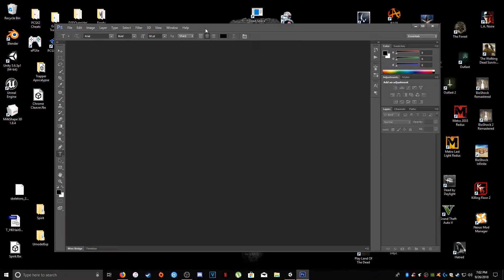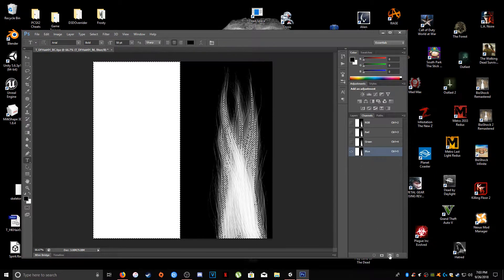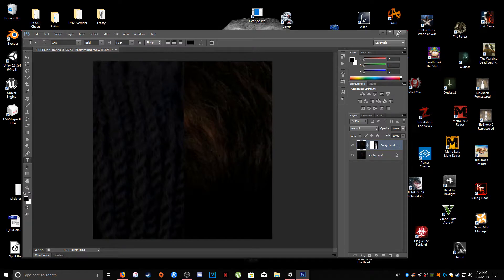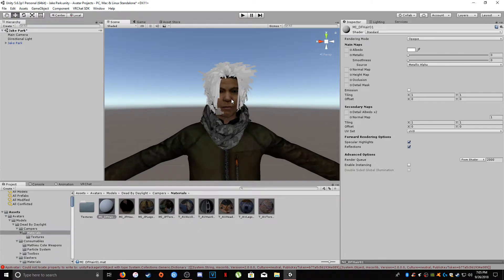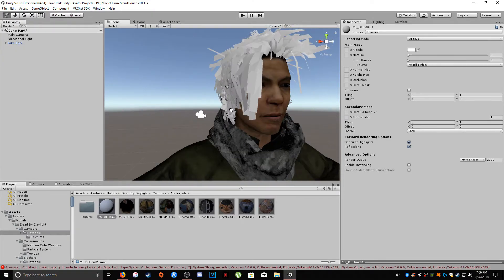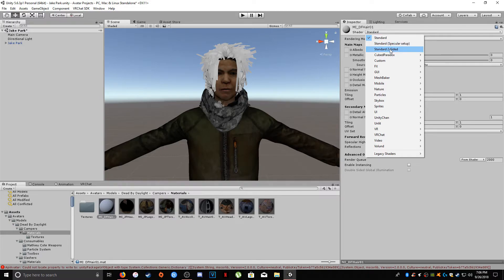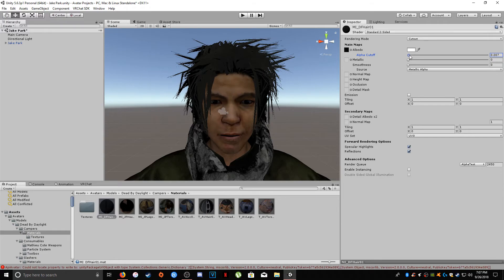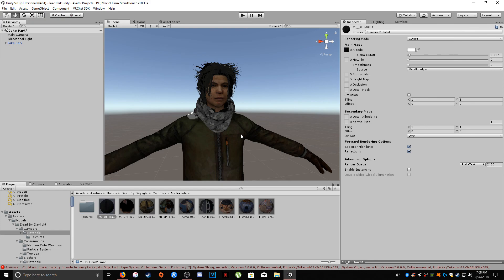Creating VRChat Avatar - Hair Alpha Maps - Part 3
This tutorial will show you how to properly apply a hair alpha to a hair texture, or any other texture that uses an alpha map.